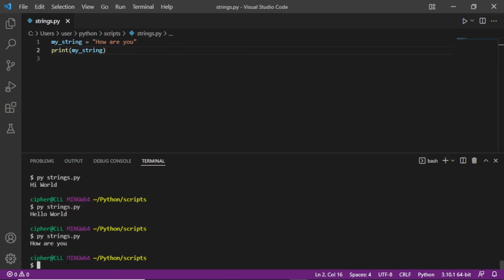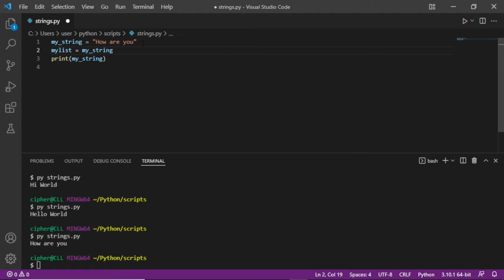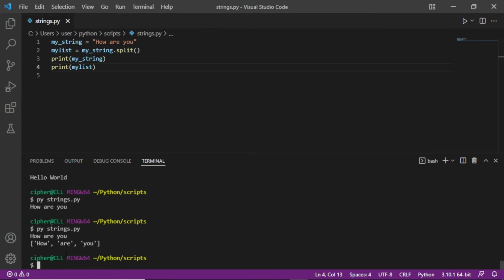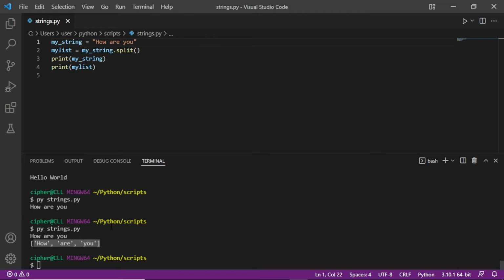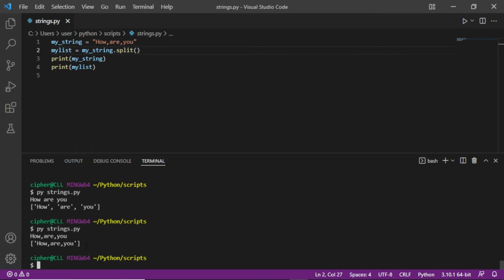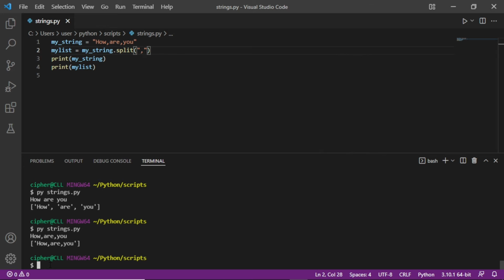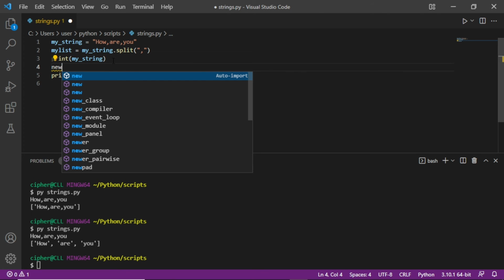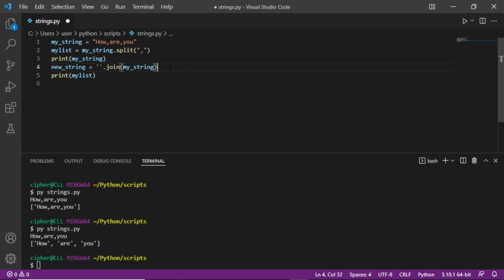How to Use Strings in Python - Convert Strings Into a Python List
How to Use Strings in Python - Python Tutorial for Beginners | Advanced -  Convert Strings Into a Python List
Learn Python basics with this Python tutorial for beginners to advanced